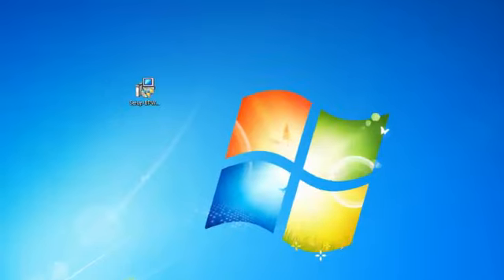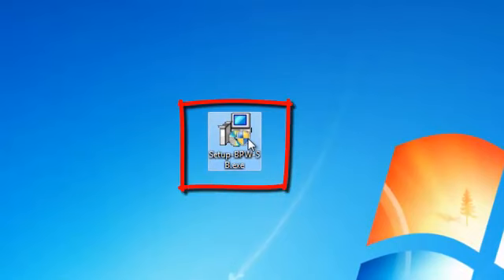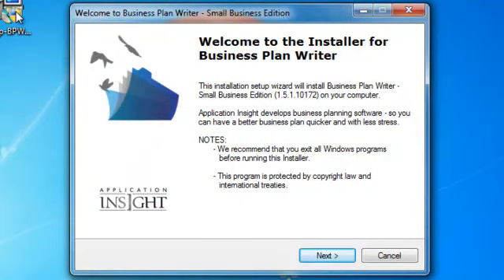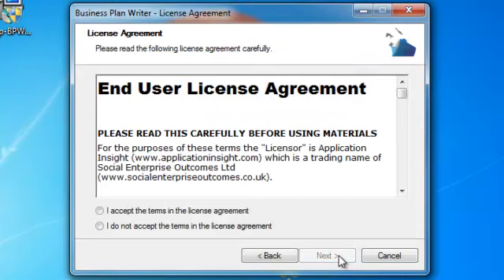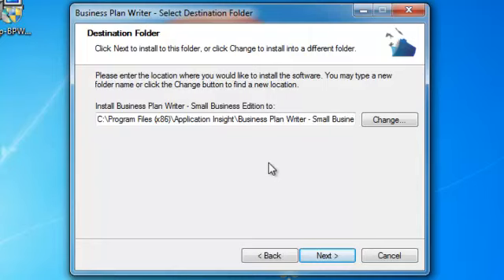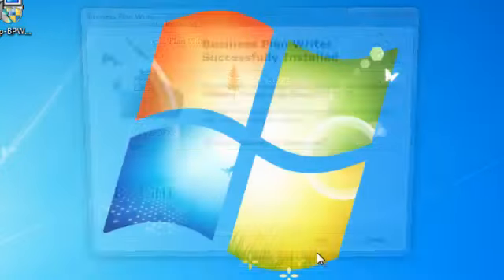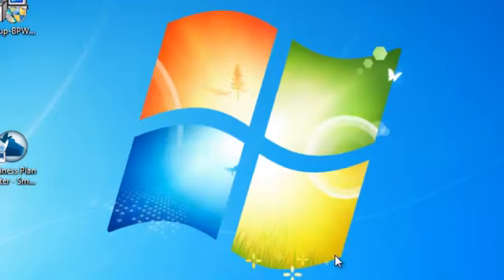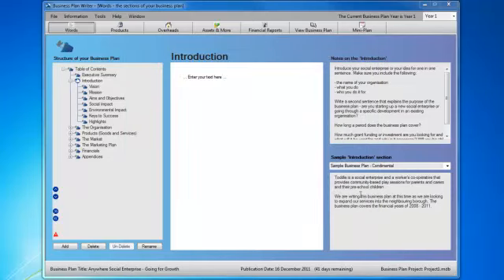How to install Business Plan Writer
This video shows you how to install the business planning software "Business Plan Writer" onto a  computer.

It assumes that a copy of Business Plan Writer has already been purchased and the installation file has already been downloaded.